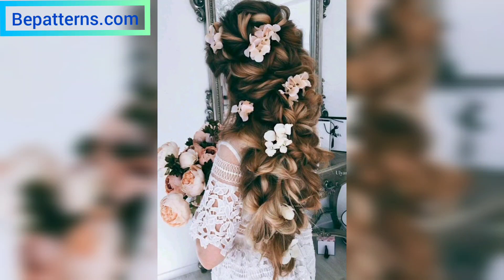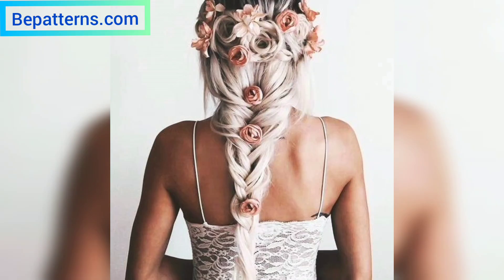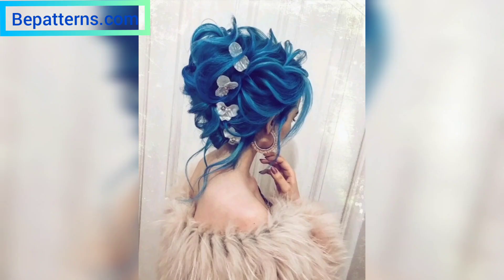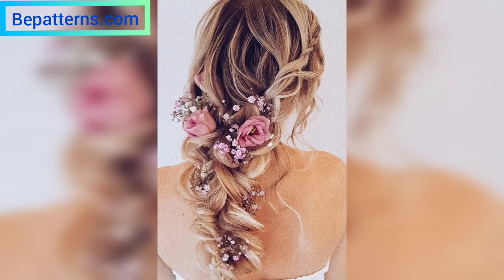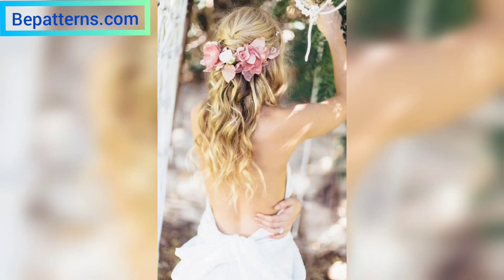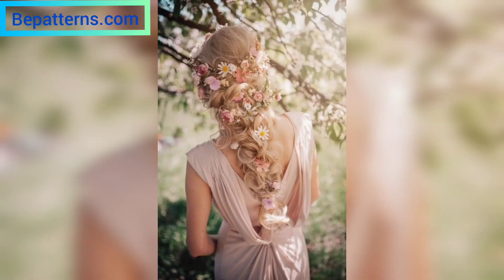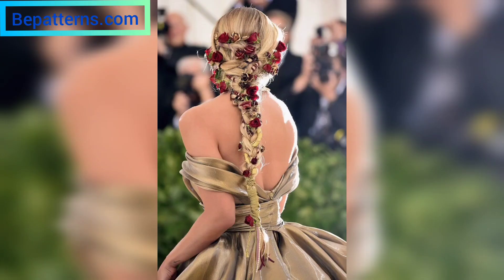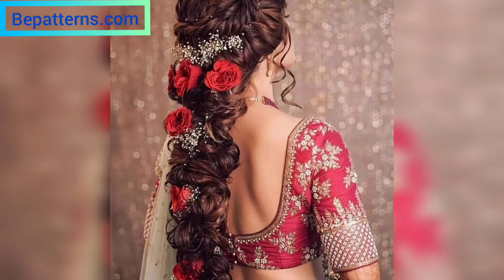Incredible flower hairstyle collection for girls